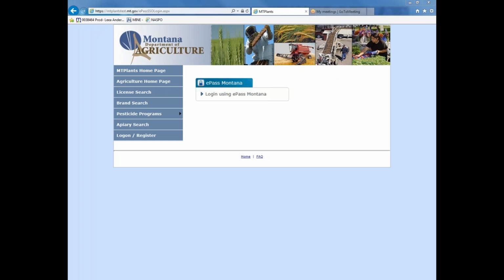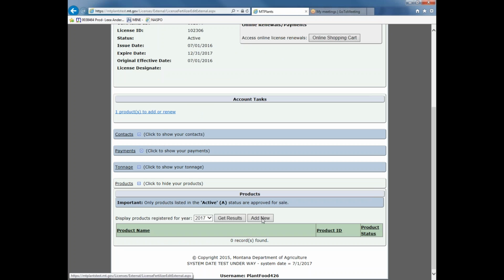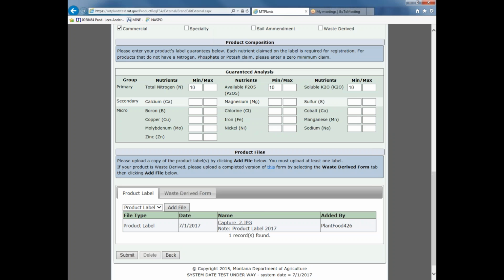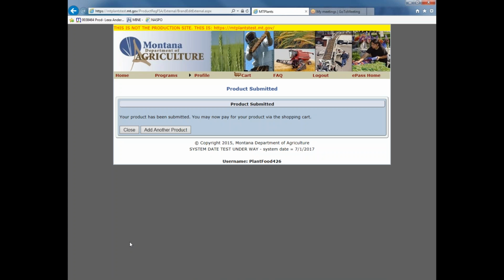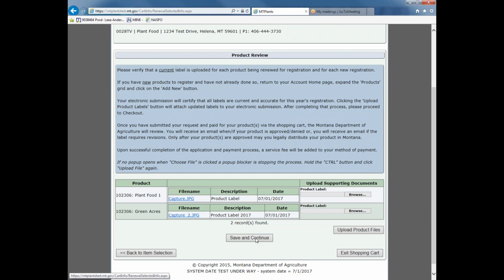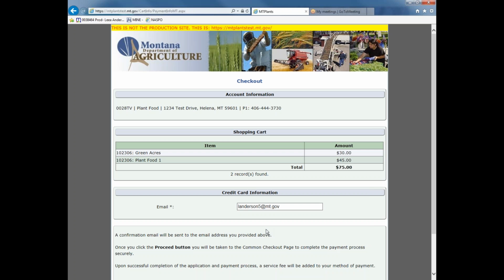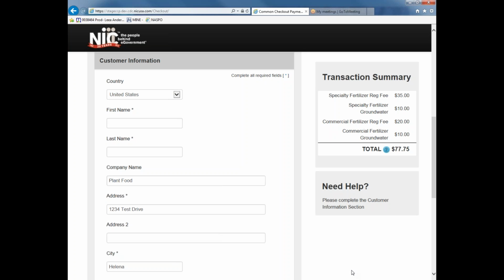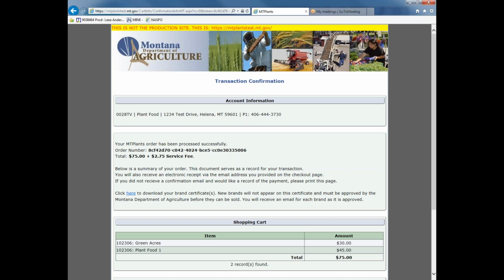How to Renew Fertilizer Products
This video shows you how to renew fertilizer products with the Montana Department of Agriculture online through MTPlants